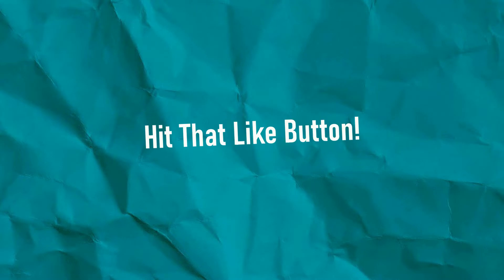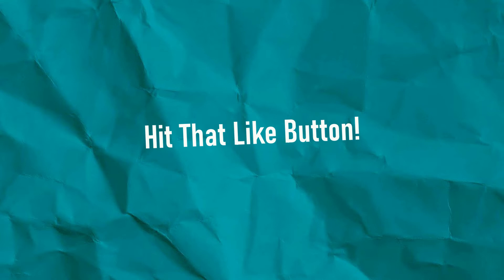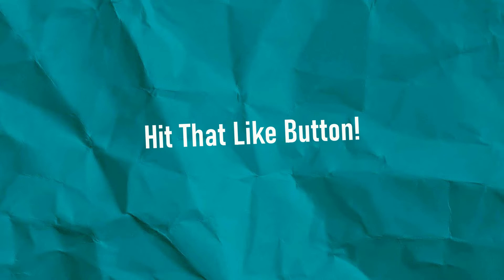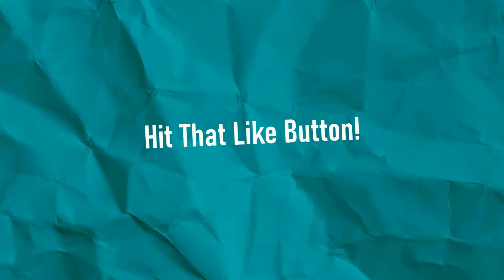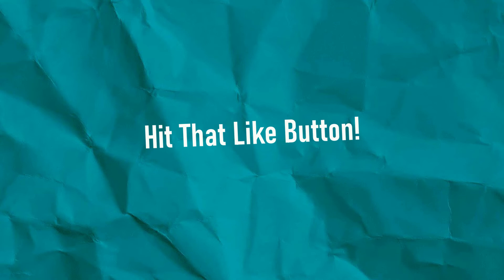DO YOU WANT WHAT IF NARUTO WAS A DEMIGOD PART 3?!?